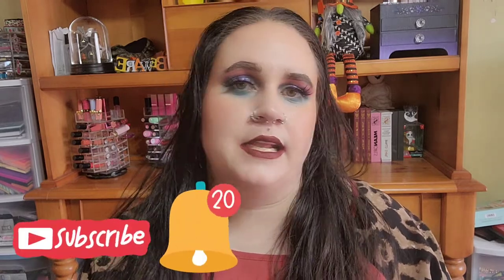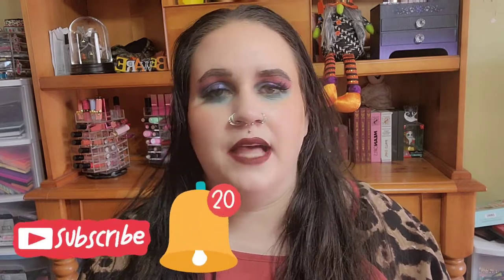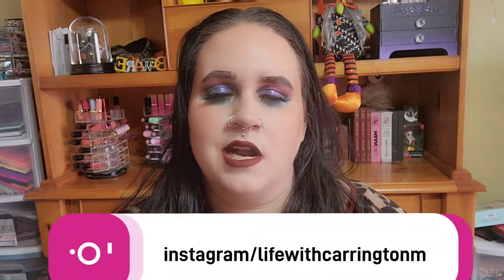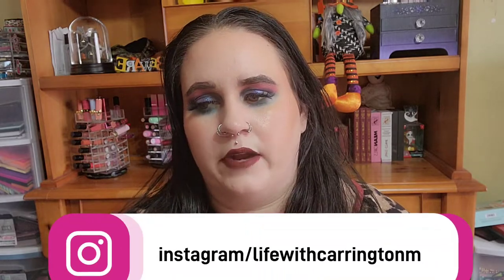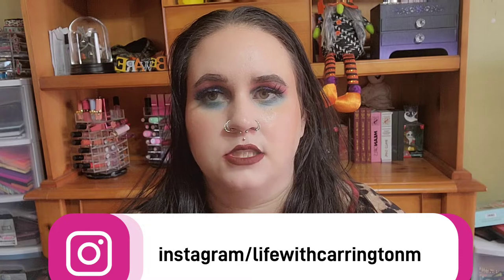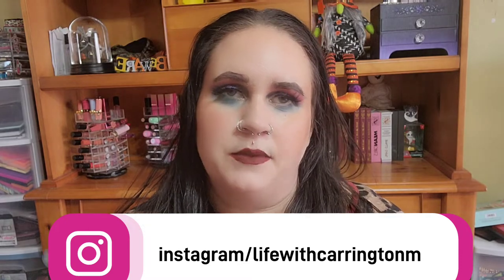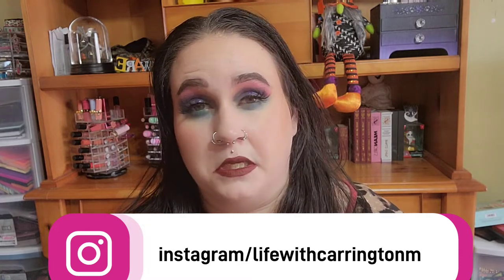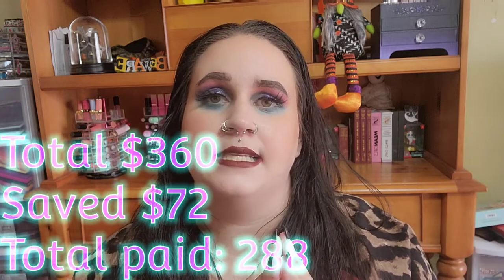WHAT I PICKED UP DURING THE SEPHORA VIB SALE AND HOW MUCH I SAVED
In today’s video I am showing you everything that I bought in the VIB sale thus far. I have so far placed 5 orders 😐 and this is the only one I have received thus far. I am going to tell you the prices of each product, why I bought it, what I am excited for, and at the end tell you what I have spent and what I have saved! I am so excited!

PRODUCTS MENTIONED HERE:

Hourglass Butterfly Face Palette

Violet Vioss I Cherry You So Much

ABH Rose Metals Palette

Iconic London Skin Tint

Charlotte Tilbury Mini Bronze and Glow

Charlotte Tilbury mini light wand duo

Pat McGrath Venus Nude Lip Bundle

Sephora Gleamy Dreamy Gift Set

Mario Lift and Pout Mini Lip Duo